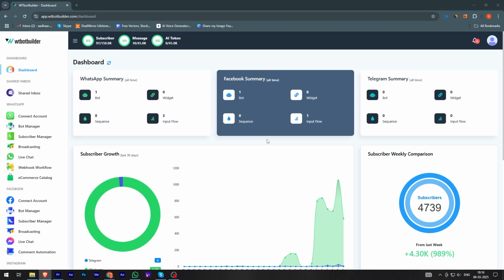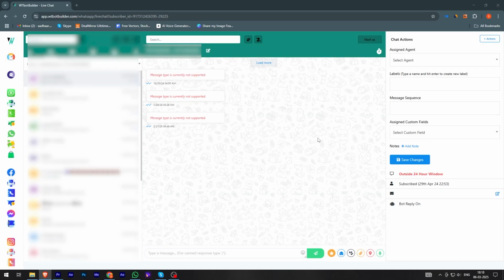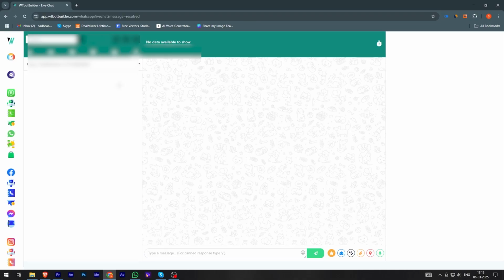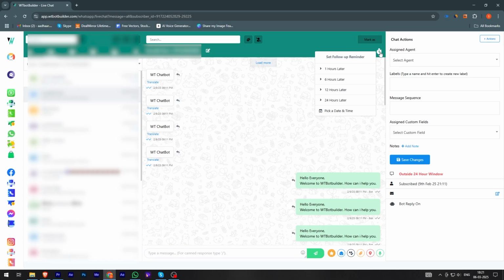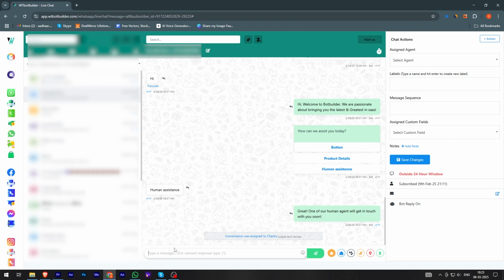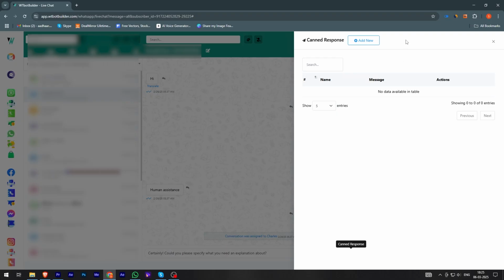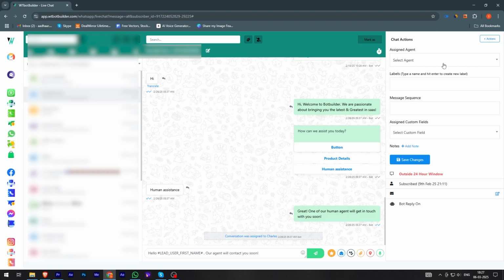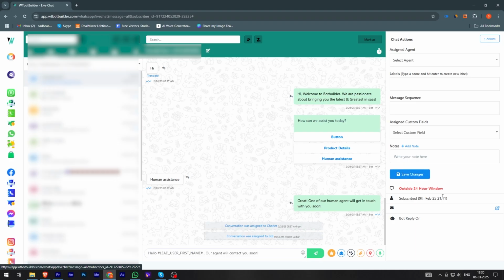WT Botbuilder Live chat for WhatsApp Tutorial 2025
This video provides a comprehensive tutorial on WT Botbuilder's Live Chat feature. Learn how to effectively communicate with WhatsApp bot subscribers in real time. Discover how to monitor conversations, offer personalized assistance, and manage your subscriber list efficiently. Explore the various features of the Live Chat interface, including subscriber list management, chat window functionalities, and chat actions. Gain practical insights and examples to enhance your customer support and build stronger relationships with your audience.